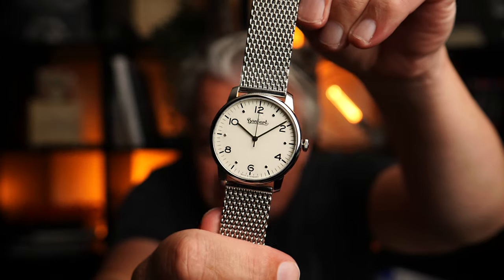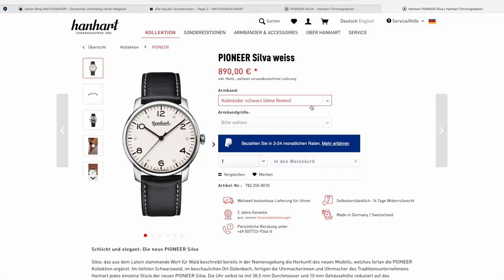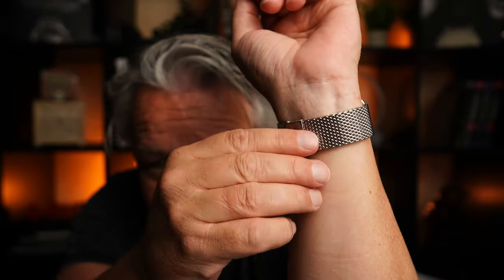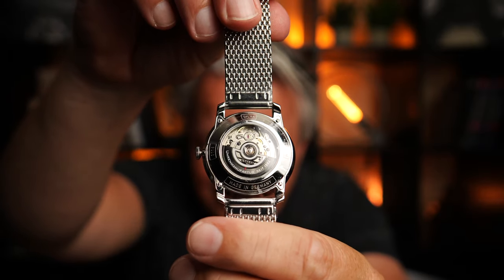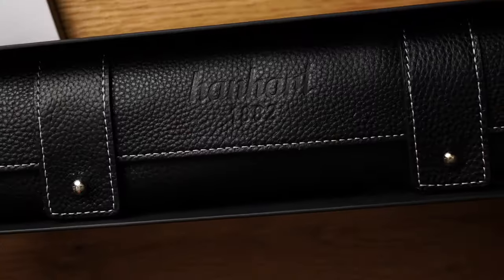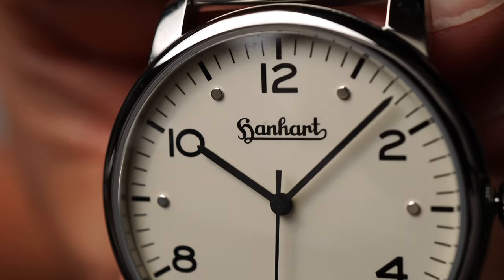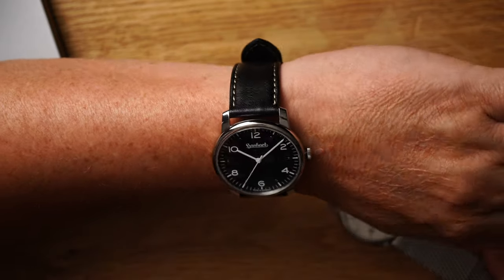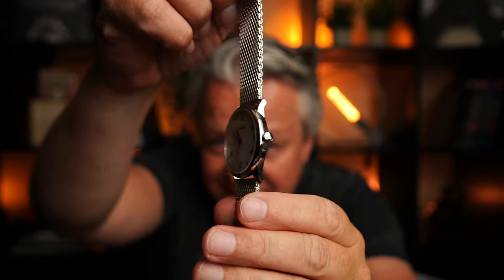Unboxing Hanhart Pioneer Silva - A Closer Look at the Stunning Design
Die Hanhart Silva hat mich sofort angemacht. Dieses schöne, schlichte Design mit historischem Logo. Einfach nur schön! In schwarz & weiß! Die weiße Variante gibt es jetzt 1x als Special Bundle Fotouhr mit Milanaise & Lederband in meinem Shop.

Blog & Uhren Community - Mach mit!

Alle Uhren Tests im Blog - Über 250 Stück!

Hanhart Pioneer Silva Weiß & Schwarz